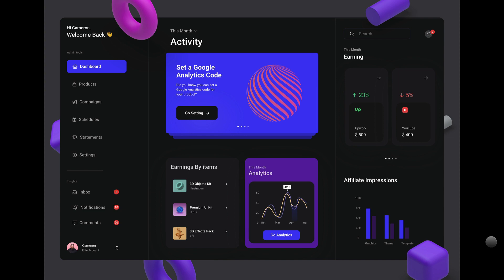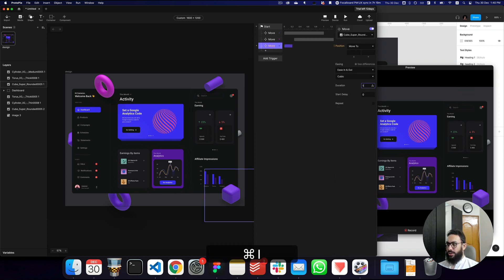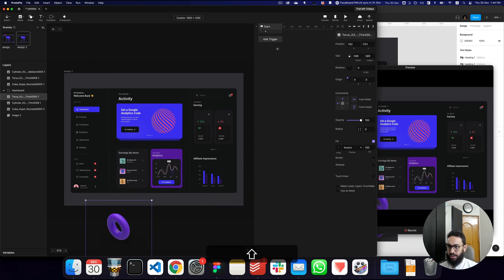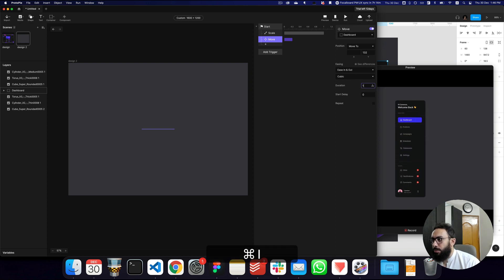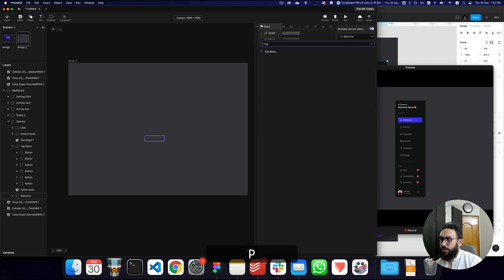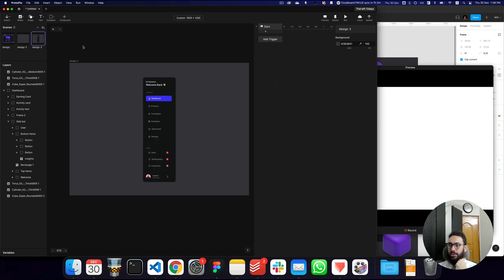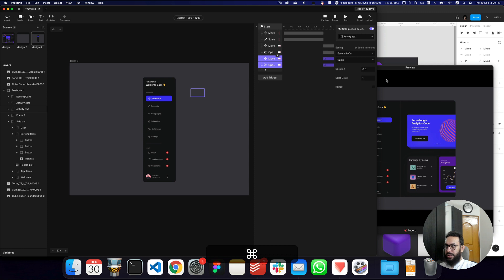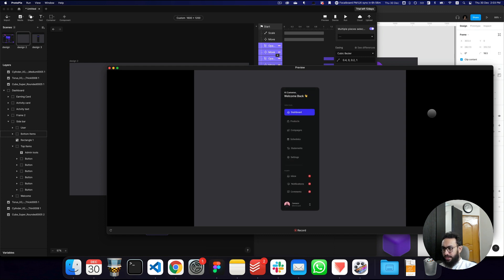Awesome Dashboard Animation in Protopie!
Use awesome dashboard animations in Protopie!

Learn and get started with one of the best prototyping tools right now offers you, and what you can do with it.